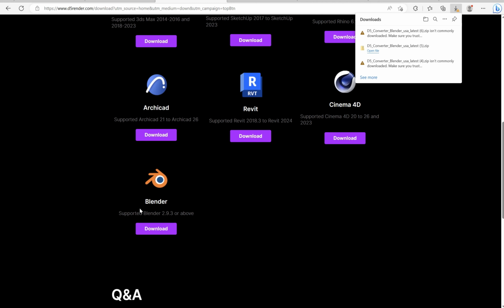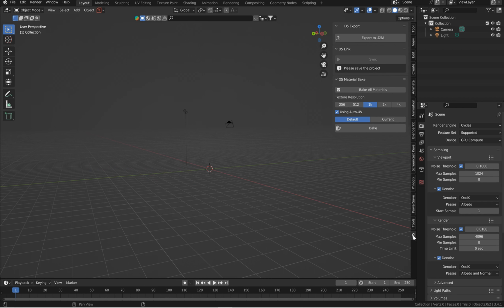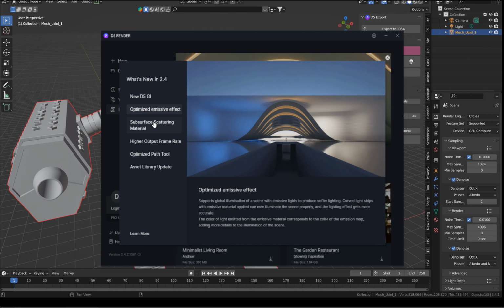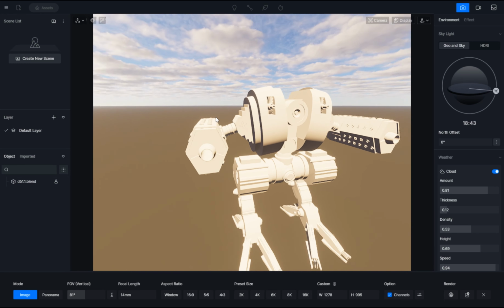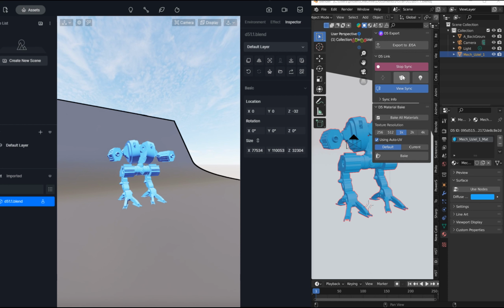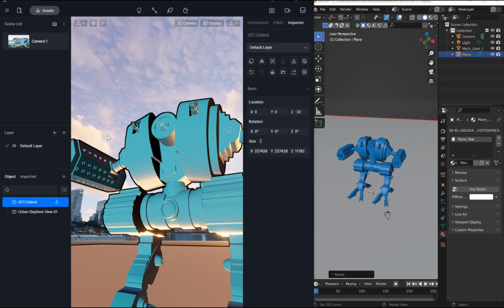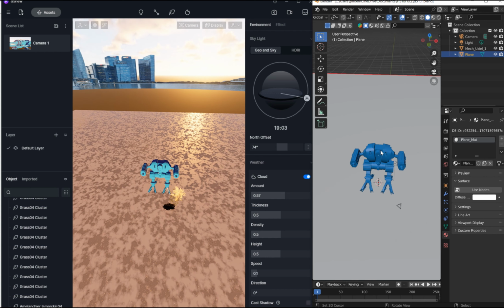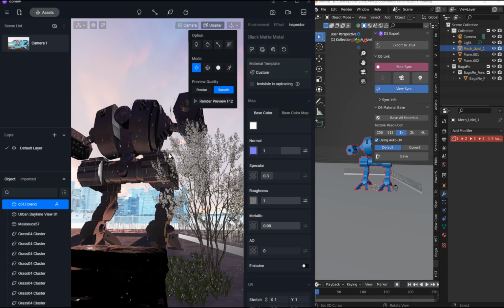Real Time Render D5 2.4.2 updates & Blender 3.4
Pick up the Hard Surface toolbox 2.7 out now in the Blender Market

I will do part 2 of this...